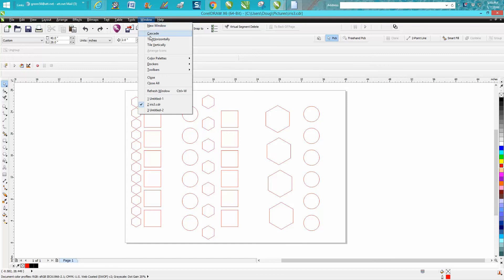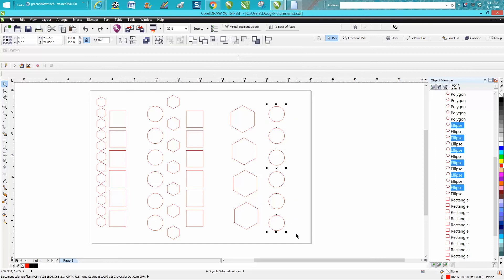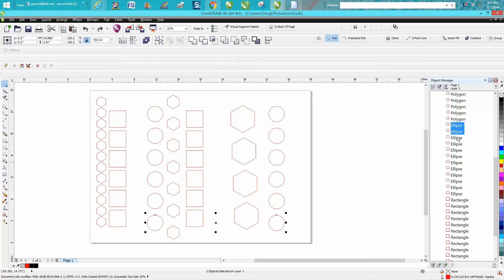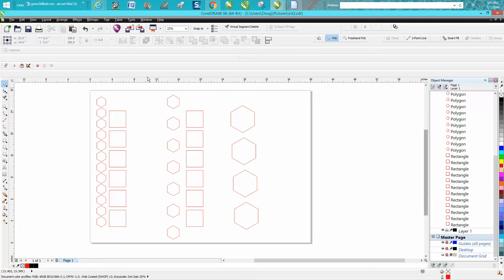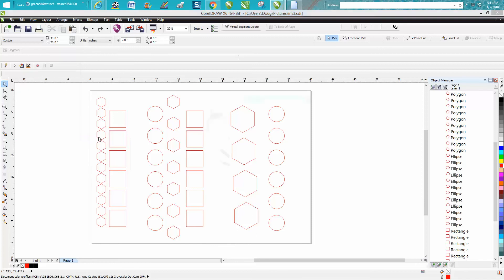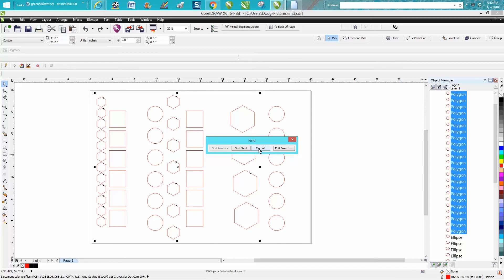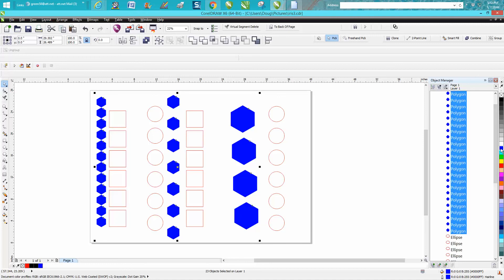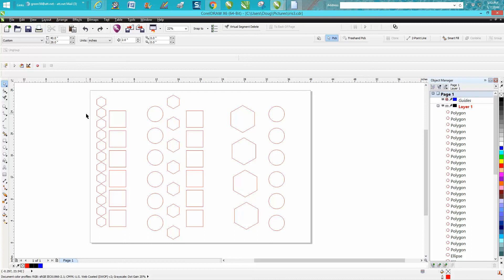Corel Draw Tips & Tricks Select items with Object Manager or not